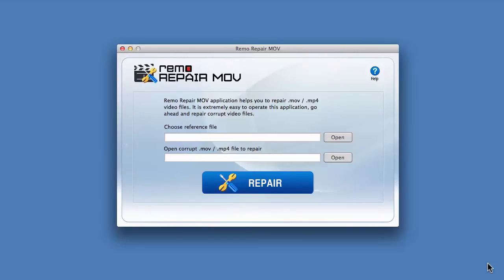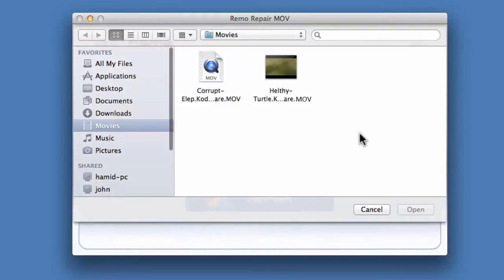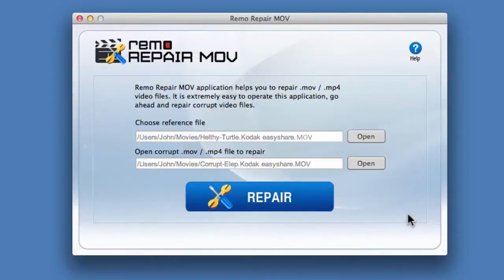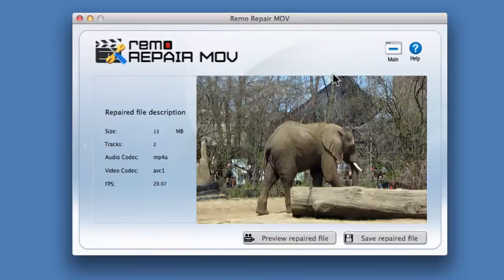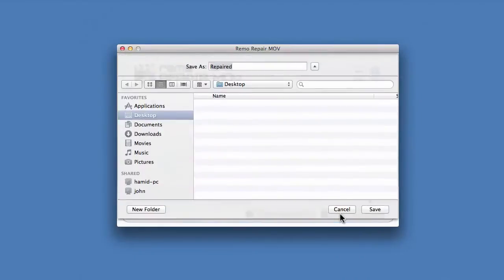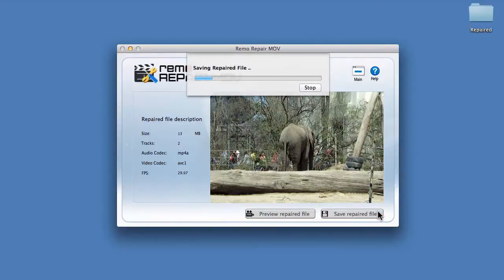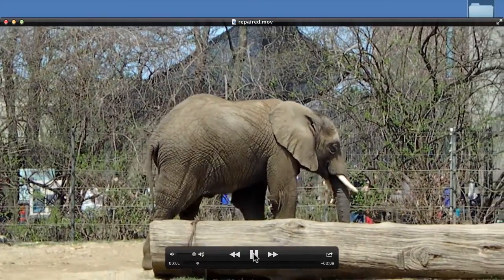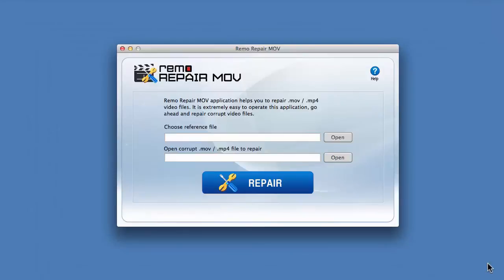Repair corrupted iPhone, Digital camera, Camcorder MOV / MP4 files on Mac OS X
A MOV repair tool which serves the need of repairing corrupted, damaged, broken, non-playable MOV and MP4 videos. This software supports a wide variety of camera models, phones and applications which creates MOV or MP4 files. Watch this video tutorial and learn how quickly you can fix those favorite videos by yourself.